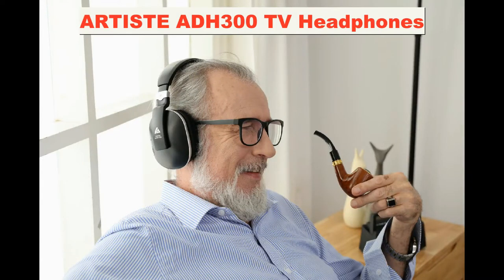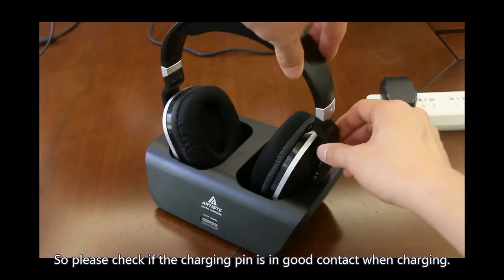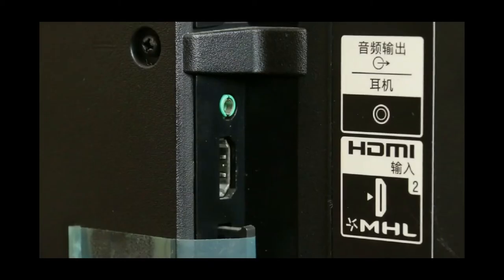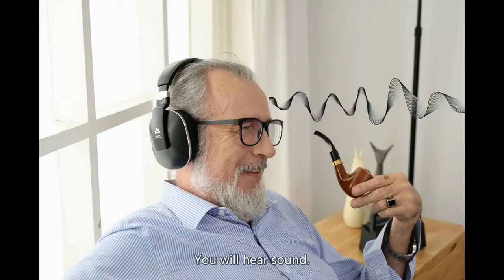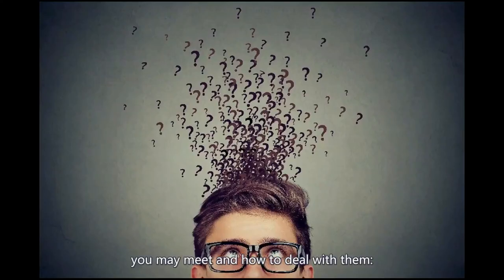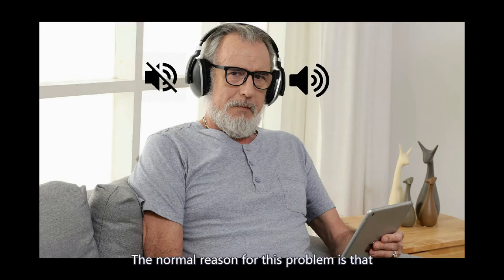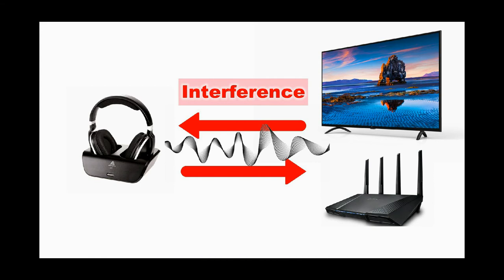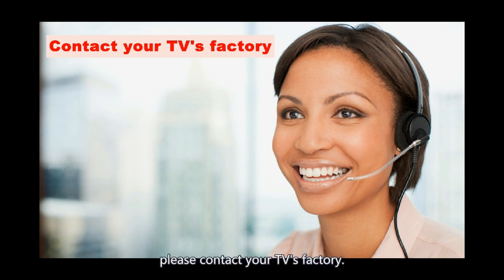ADH300 Wireless TV Headphones Use and Troubleshooting Video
This video will show you how to use and connect ADH300/ADH300J  Wireless TV Headphones.